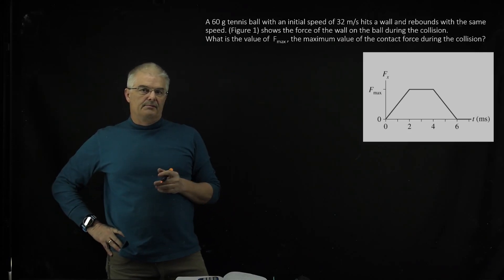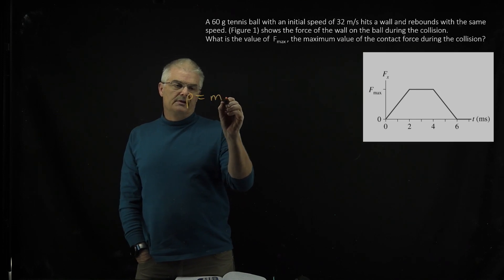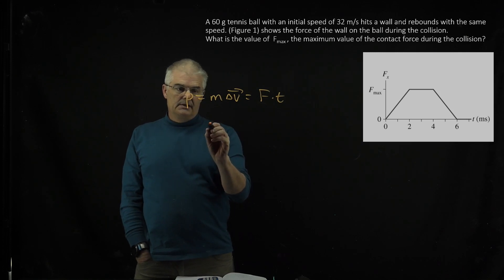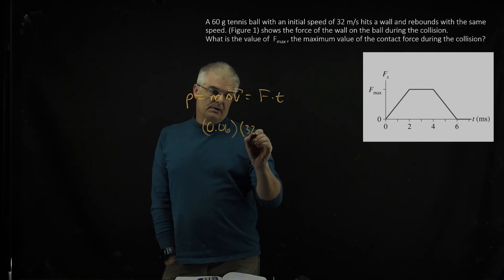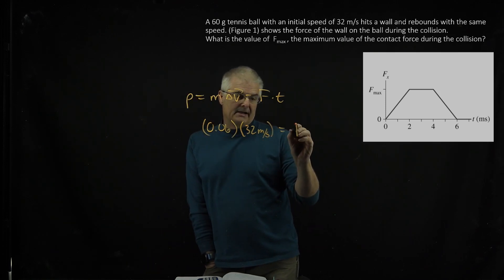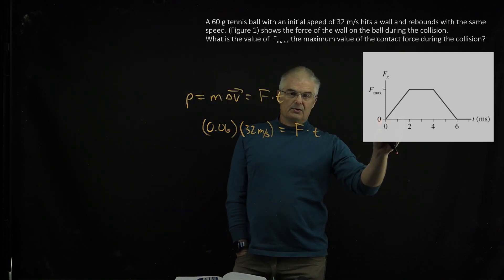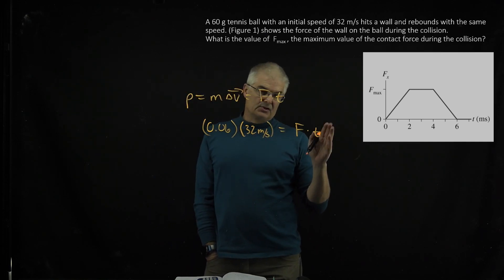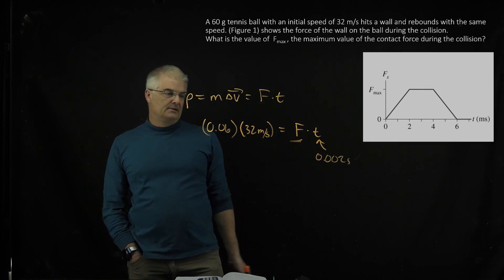Mastering Physics 9.11 Solved! A 60 g tennis ball with an initial speed of 32 m/s hits a wall and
A 60 g tennis ball with an initial speed of 32 m/s hits a wall and rebounds with the same speed. (Figure 1) shows the force of the wall on the ball during the collision.  What is the value of  Fmax , the maximum value of the contact force during the collision?